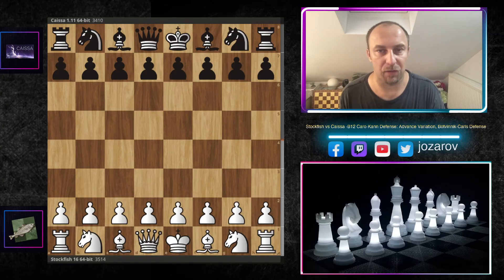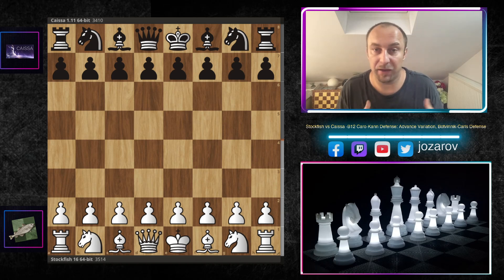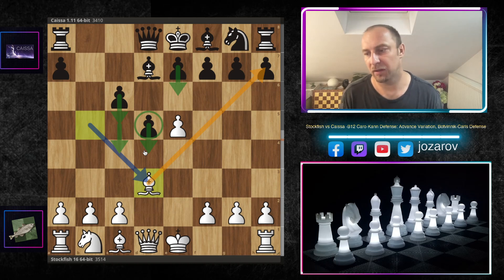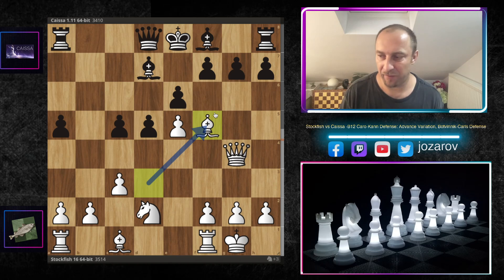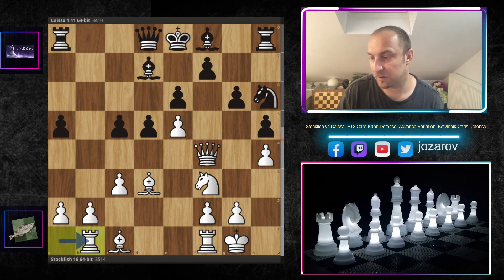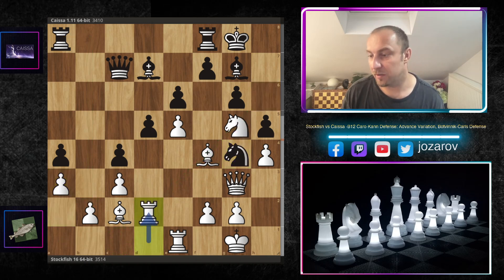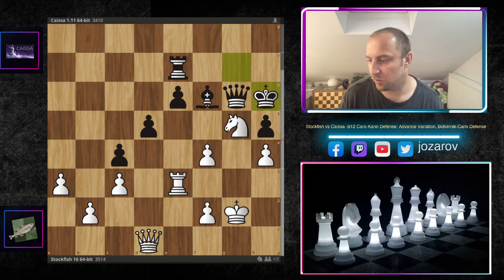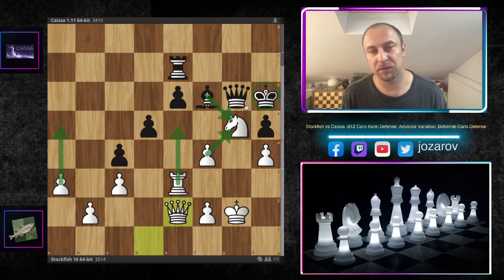Stockfish 16 Sigma Rule: STATIC Positions DON'T Exist!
Amazing attack by Stockfish 16 against the Caro- Kann Defense

PGN:

[Event "Import"]
[Site "CCRL"]
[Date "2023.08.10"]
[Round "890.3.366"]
[White "Stockfish 16 64-bit"]
[Black "Caissa 1.11 64-bit"]
[Result "*"]
[WhiteElo "3514"]
[BlackElo "3410"]
[Variant "Standard"]
[TimeControl "-"]
[ECO "B12"]
[Opening "Caro-Kann Defense: Advance Variation, Botvinnik-Carls Defense"]
[Termination "Unterminated"]

1. e4 c6 2. d4 d5 3. e5 c5 { B12 Caro-Kann Defense: Advance Variation, Botvinnik-Carls Defense } 4. Nf3 cxd4 5. Nxd4 Nc6 6. Bb5 Bd7 7. Nxc6 bxc6 8. Bd3 e6 9. O-O Ne7 10. Nd2 a5 11. Qg4 c5 12. c3 Nf5 13. Nf3 h5 14. Qf4 g6 15. h4 Nh6 16. Rb1 Bg7 17. Re1 Qc7 18. Qg3 Ng4 19. Bf4 O-O 20. Bc2 a4 21. Ng5 Nh6 22. Rbd1 c4 23. a3 Ng4 24. Rd2 Nh6 25. Nf3 Rab8 26. Bxh6 Bxh6 27. Bxg6 fxg6 28. Qxg6+ Bg7 29. Ng5 Rf5 30. Re3 Bc8 31. Rf3 Rxf3 32. gxf3 Rb7 33. Kg2 Qxe5 34. Qe8+ Bf8 35. Qxc8 Rg7 36. Qd8 Re7 37. Rd4 Rg7 38. Rd1 Qe2 39. Rg1 Qe5 40. Qe8 Qf5 41. Re1 Re7 42. Qa8 Qg6 43. Qxa4 Bh6 44. Re5 Bg7 45. Re3 Bf6 46. f4 Kg7 47. Qd1 Kh6 48. Qe2 *